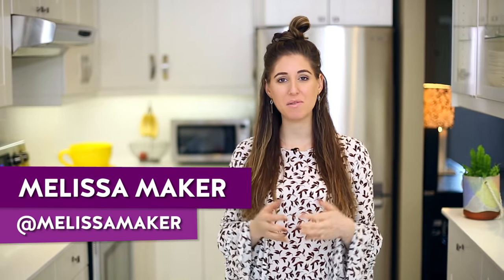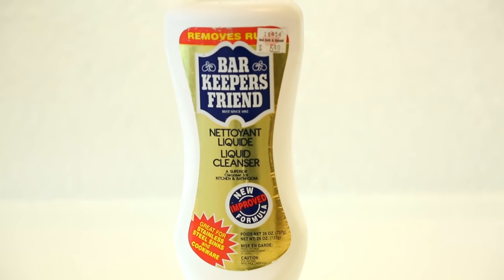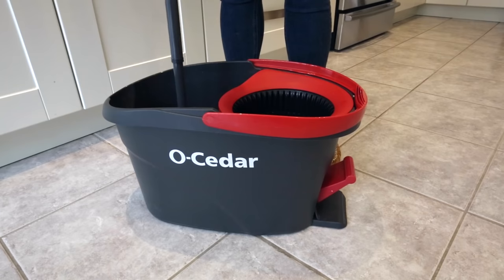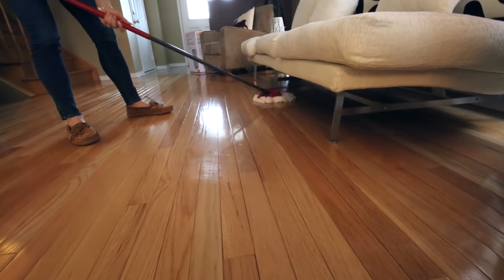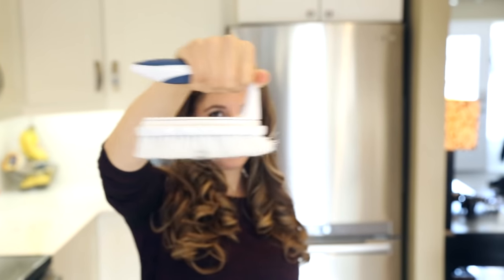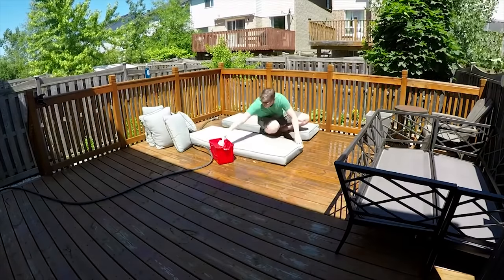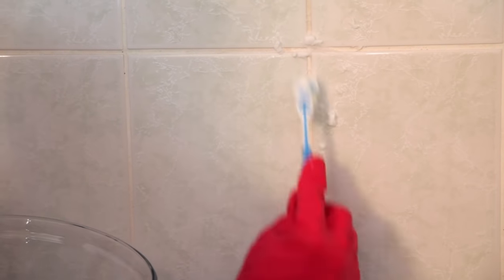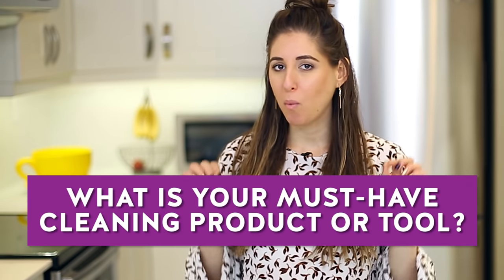7 MUST HAVE Cleaning Products & Tools!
When it comes to cleaning products and tools, I only settle for the very best. Cleaning is my business, and in order to save time and money—and to be the best at what we do—having the best cleaning tools and products is essential. So in this video, I go over seven more products and tools that will have a serious impact on your cleaning routine!

Bar Keepers Friend
Spin Mop
Iron Handle Brush

COMMENT QUESTION: What is your absolute favorite cleaning product and/or tool?

Questions? Comments?